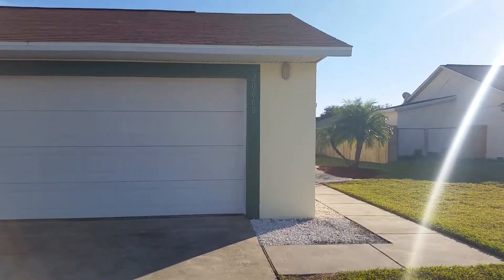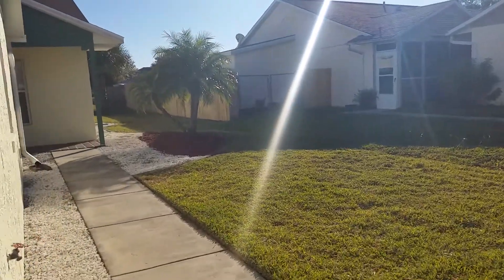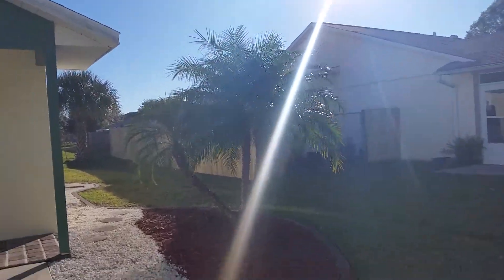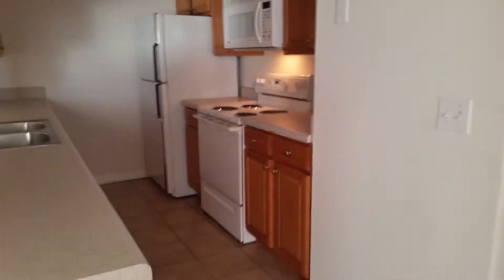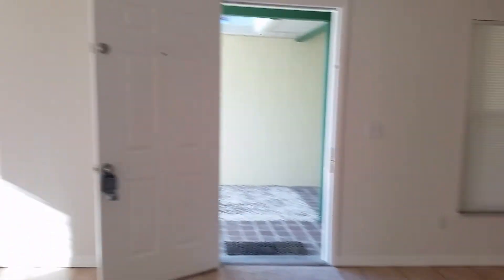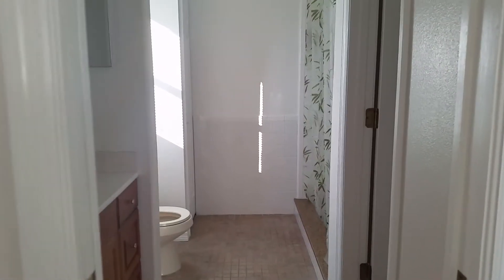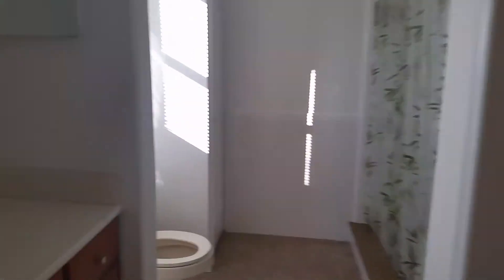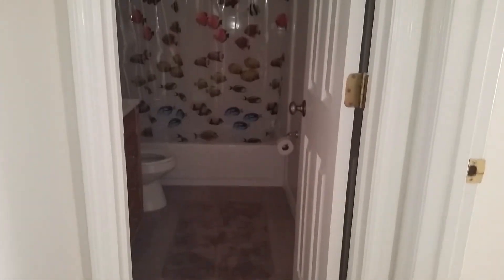29688 majestic st orlando fl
2/2 duplex